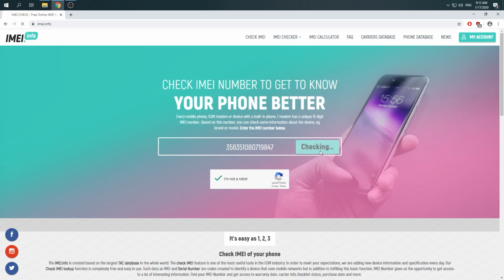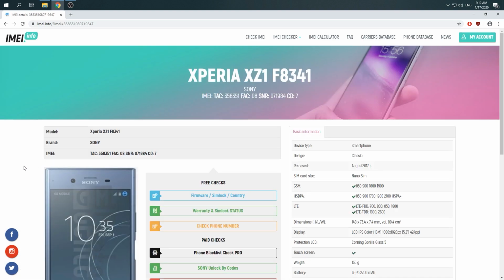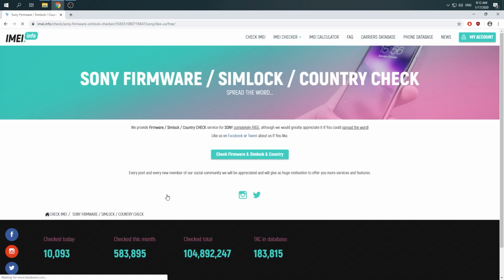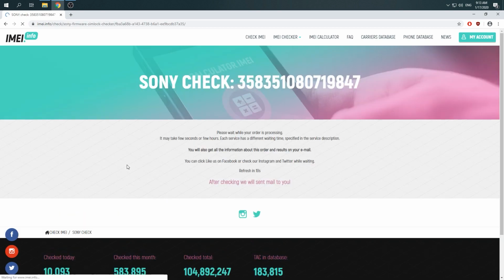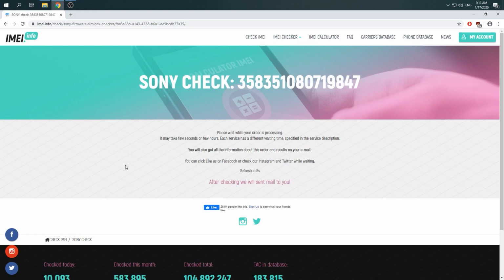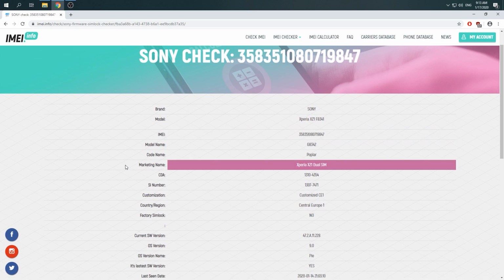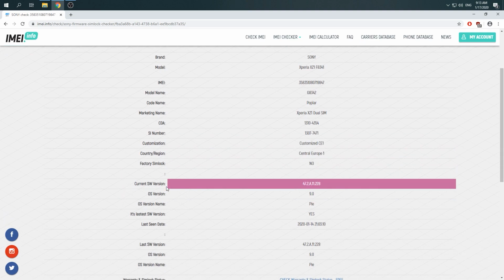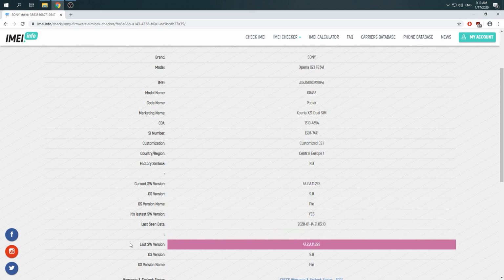How to Read Country & Software Version of SONY Xperia XZ1 by IMEI Number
Country & Software Version Checker for SONY Xperia XZ1
In this material, we prepared for you how to check Country and Software Version in SONY Xperia XZ1. If you want to check if your phone is up to date you have to watch this video! Find more tutorials of your SONY Xperia XZ1 on our HardReset.Info channel. Let's check out the hidden information about SONY Xperia XZ1 by using free IMEI Checker service.

How to check Software Version in SONY Xperia XZ1?  What is Country checker in SONY Xperia XZ? How to check software info in SONY Xperia XZ? What is Software Version in SONY Xperia XZ1?